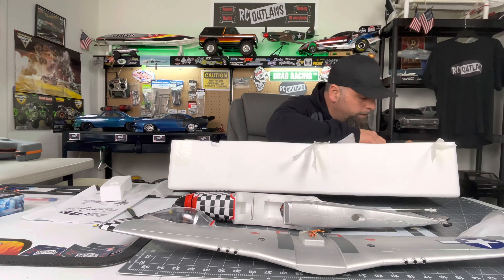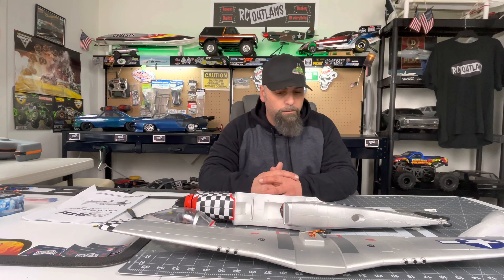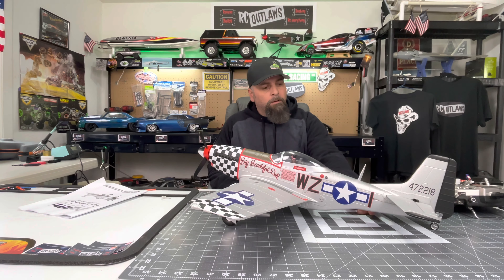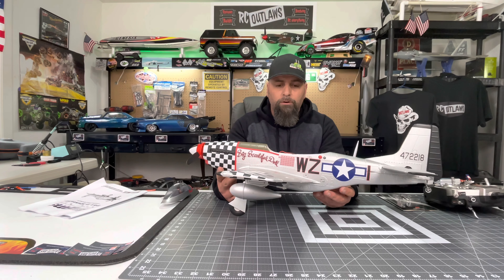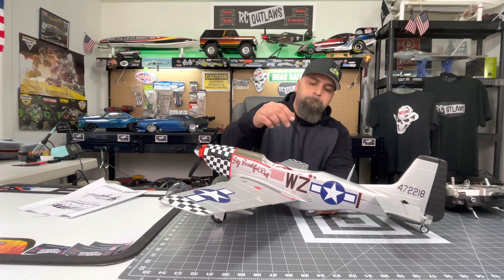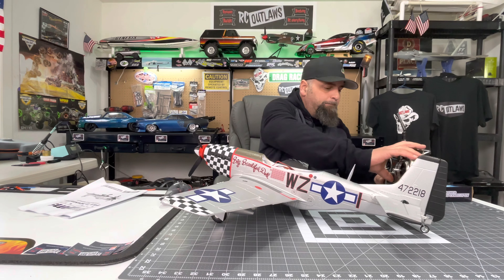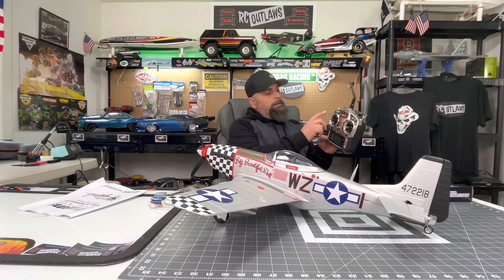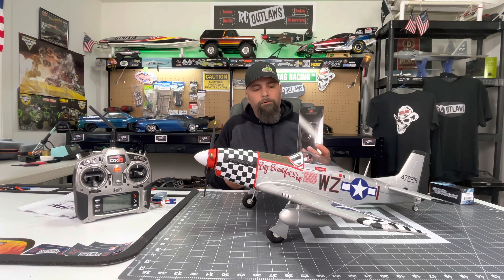FMS P51 Build and Overview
Quick build and overview of the FMS 800mm P-51